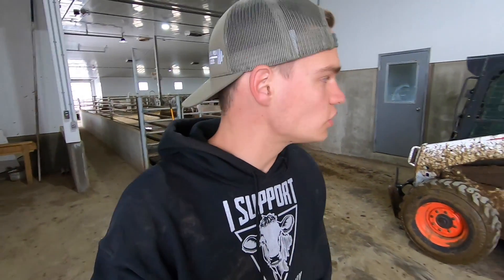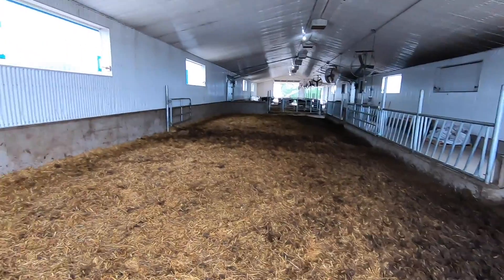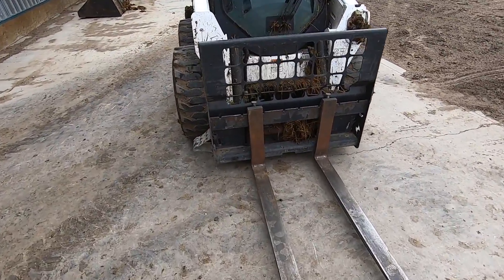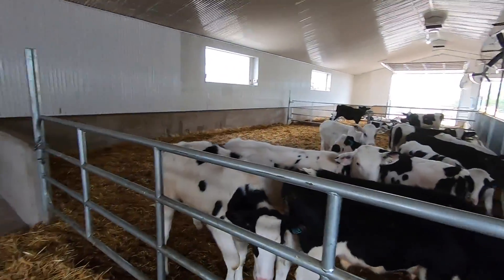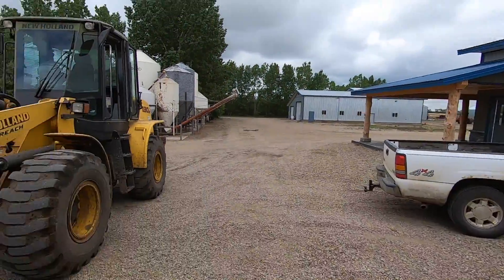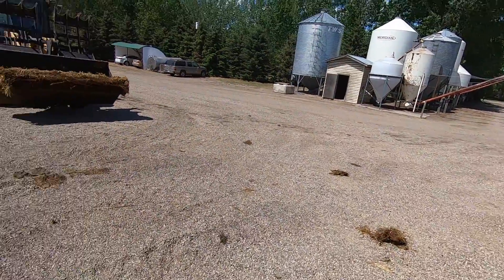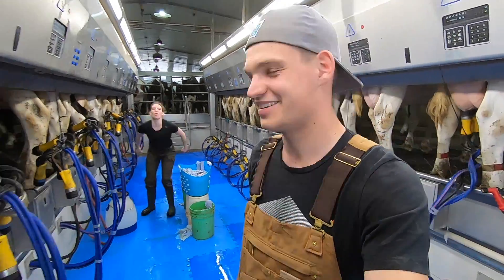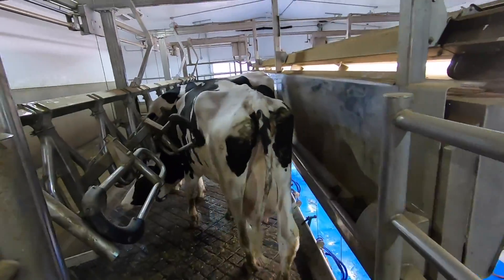Who's The Faster Milker?